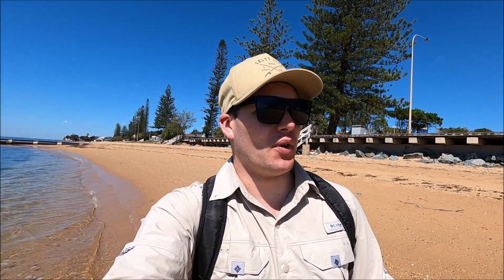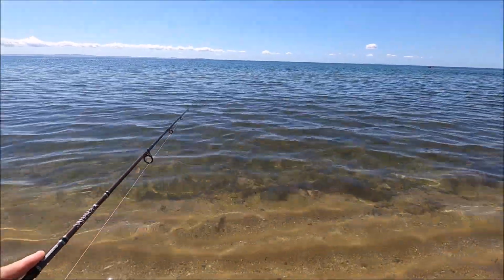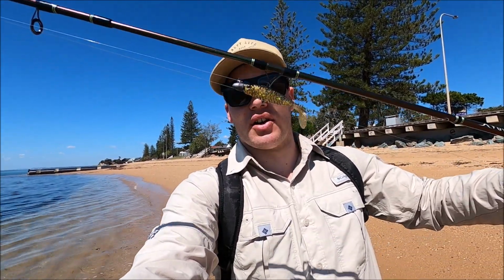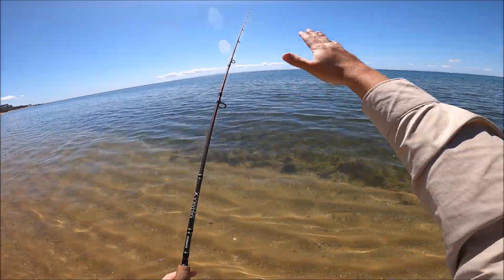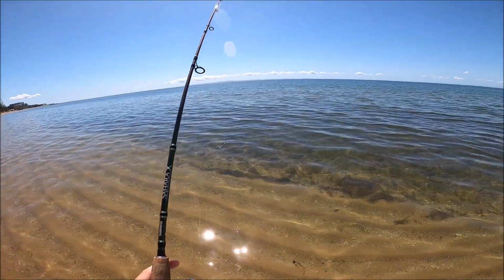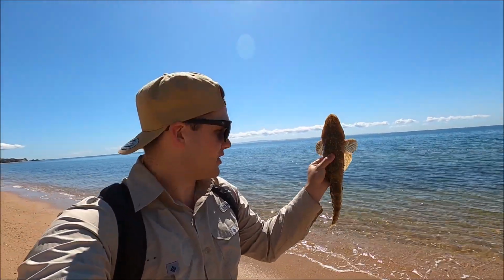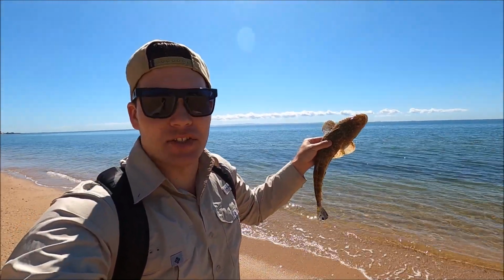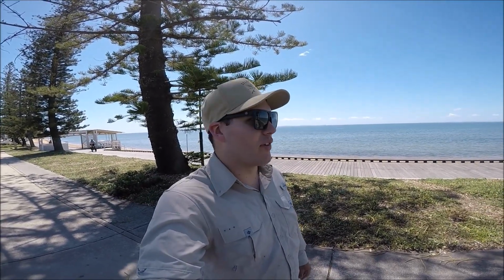Jumping Flatty!! - TIPS FOR LAND BASED FLATHEAD FISHING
G'day everyone, welcome to another video! This is just a quick session where I did some land based flathead fishing in Redcliffe (in Brisbane, Queensland).
I had to take the boat to get a part fixed, and figured I'd go for a quick fish while I waited!

I talk you through how to catch flathead land based yourself, including all of my gear, how to work your lures, where to catch flathead, and the correct jigheads/soft plastics to use. I was even lucky enough to tangle with a nice flatty that launched clean into the air!